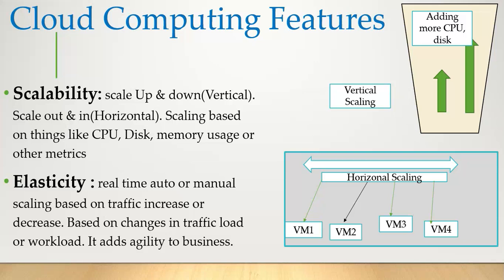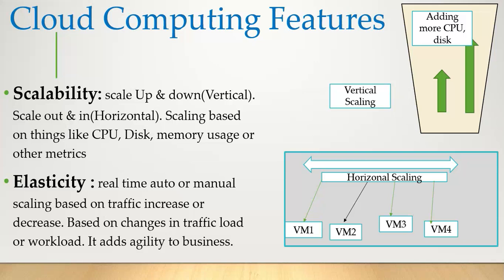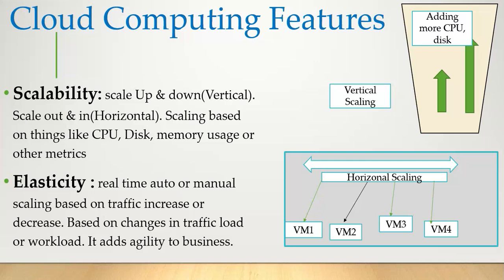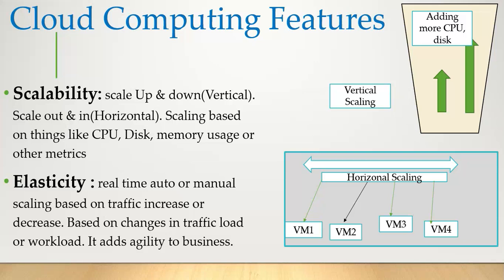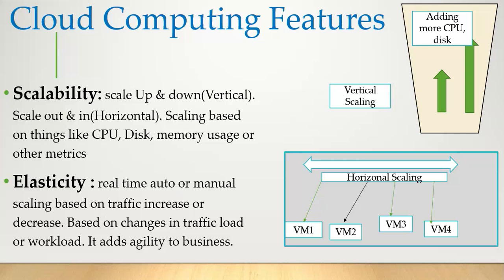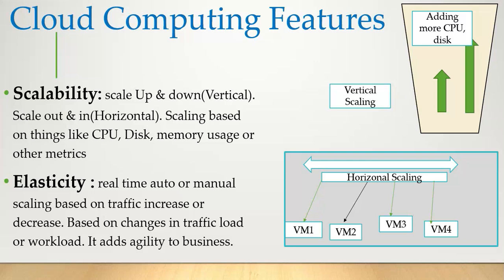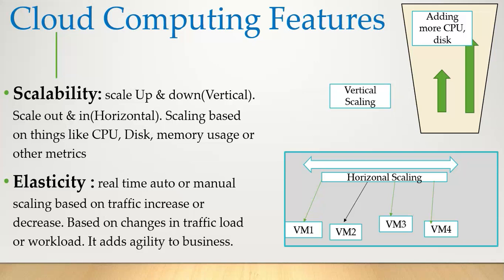Cloud Features | Scalability | Elasticity | Vertical & horizontal scaling | Scale out & in | ScaleUp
I explained Scalability & elasticity feature in Cloud computing, whats scale up & down, scale out & in to take workload of users.